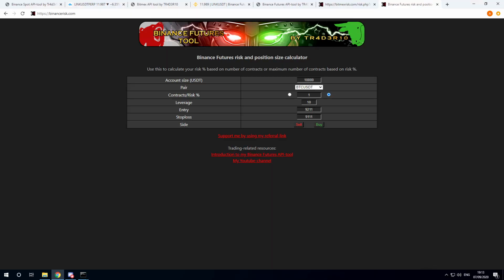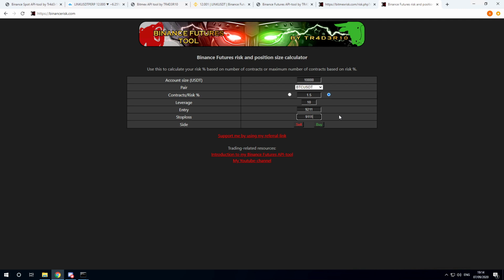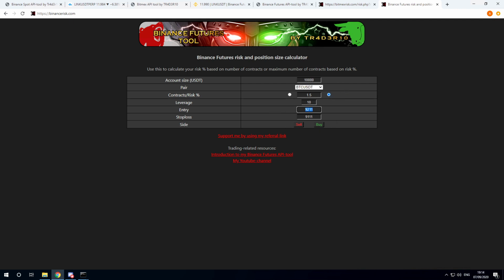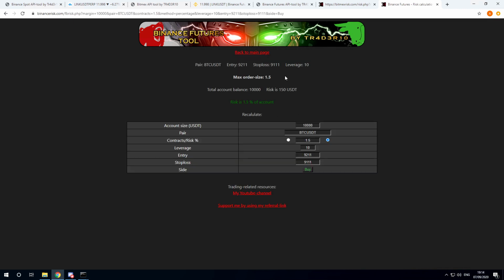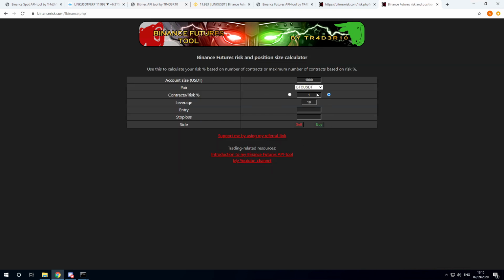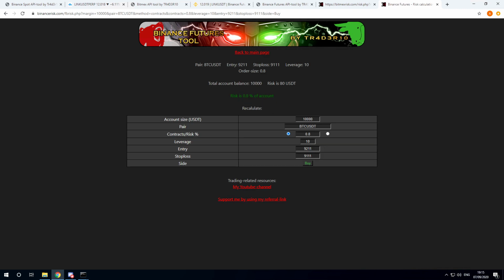TR4D3R10 Binance risk and position-size calculator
This video will show you my Binance Futures risk and position size calculator.

This will help you calculate your proper position-size when trading. Your position-size should be calculated based on the risk (loss of account) you want to do, based on a good entry and stoploss.